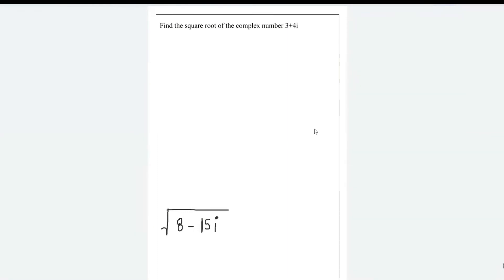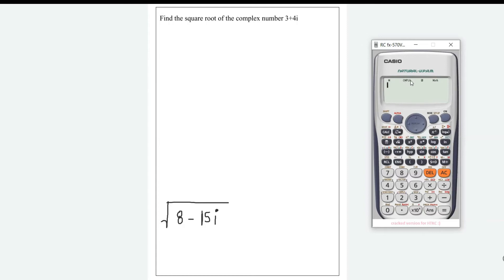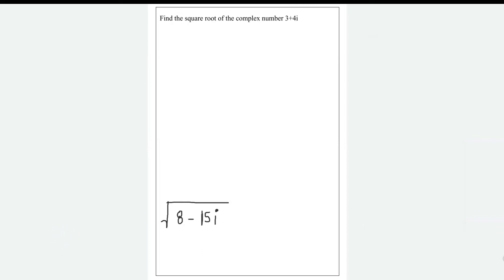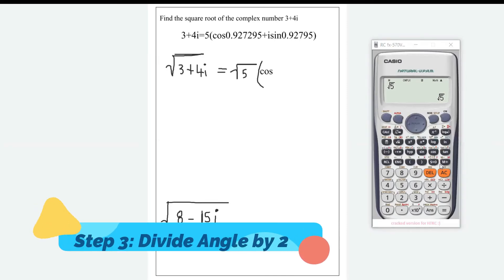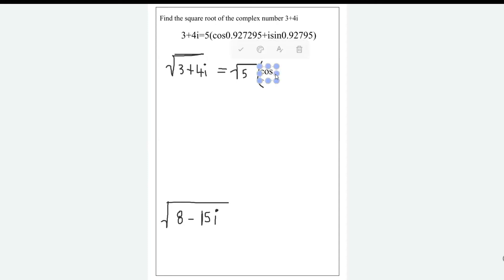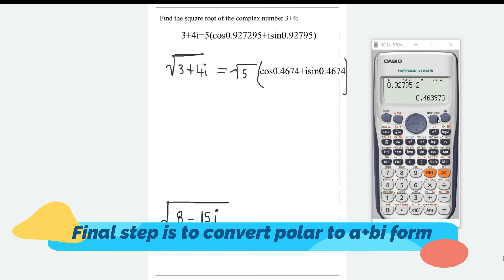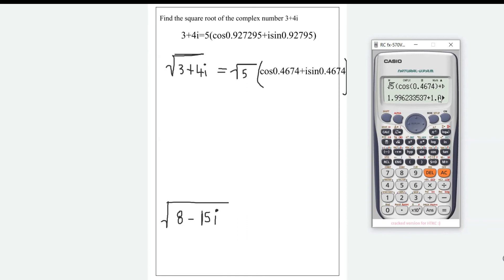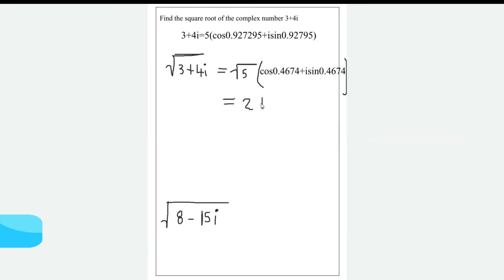FINDING THE SQUARE ROOT OF A COMPLEX NUMBER USING CASIO FX CALCULATOR